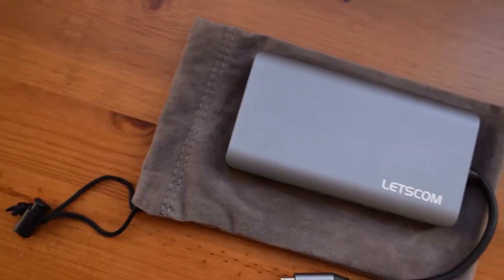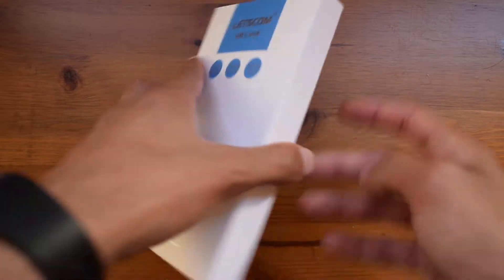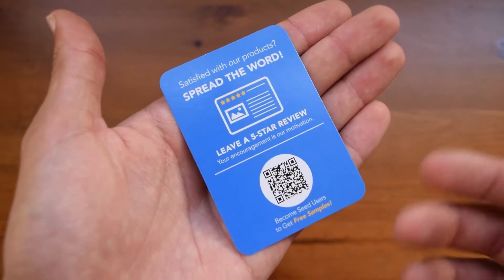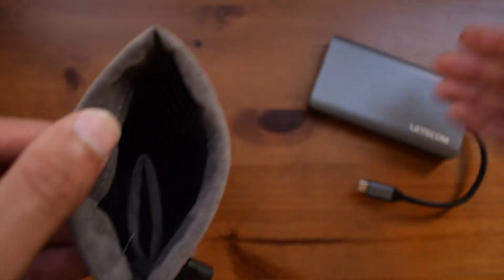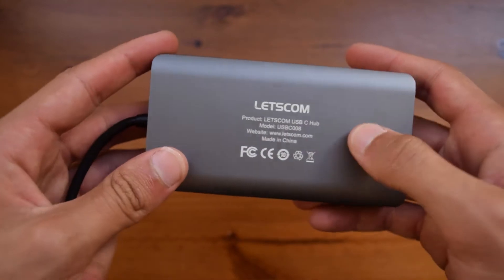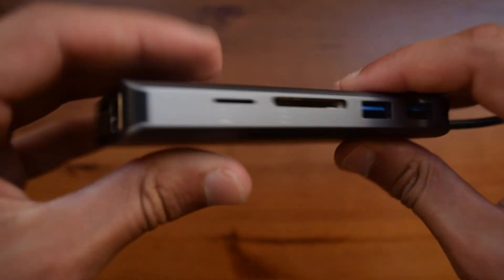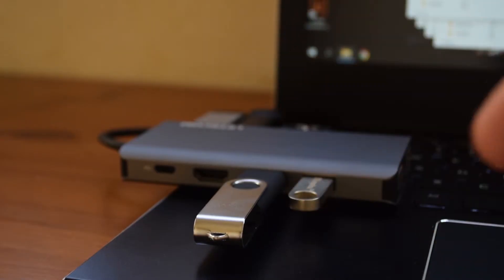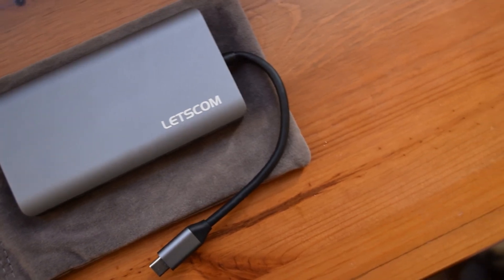Letscom USB-C Hub Unboxing, Review and Test!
Hello there guys! It's CoolFox over here and today, I'm bringing you an unboxing and review of the Letscom USB-C Hub! Important Stuff down here ▼

Link to hub